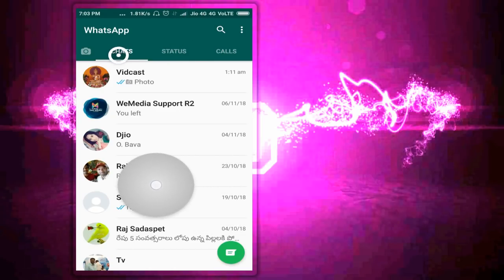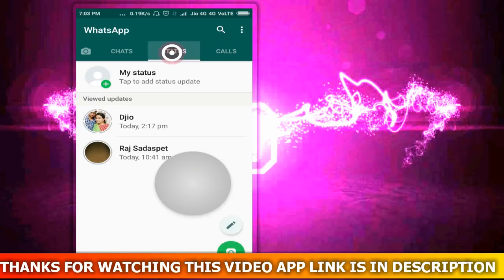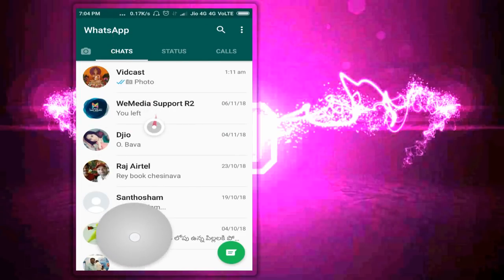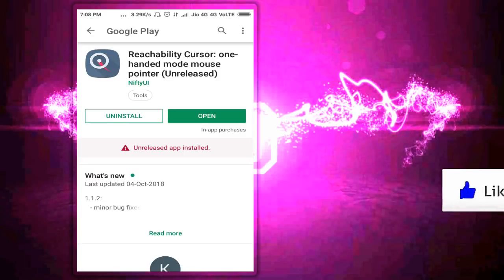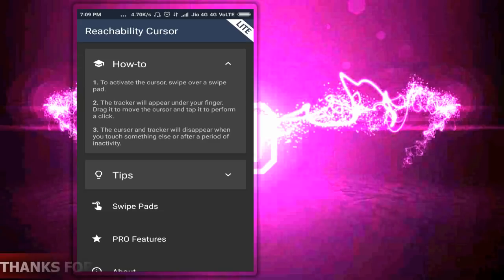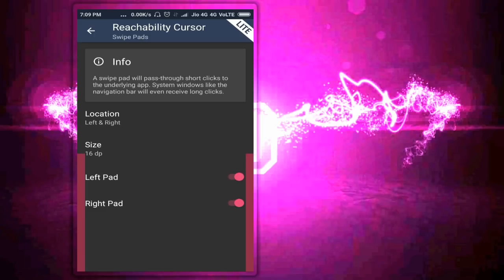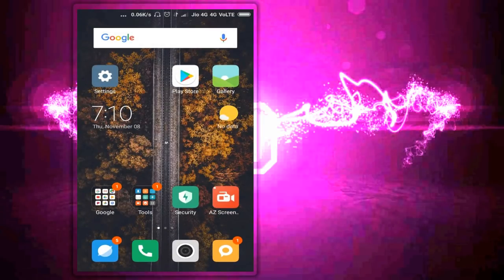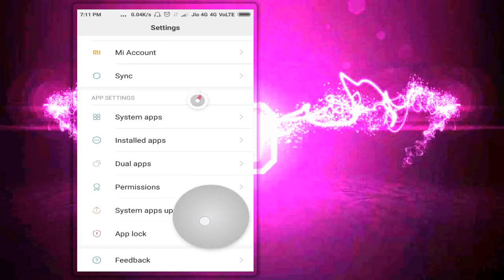BEST APP OF NOVEMBER 2018 IN TELUGU TECH ADDA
BEST APPS OF NOVEMBER 2018 IN TELUGU TECH ADDA

Earn Money:

Invite Code: 00QDB3

Easy to use:
Swipe over a screen edge to start Reachability Cursor. If you hold your phone with your right hand, use the right
screen edge. Drag the tracker to move the cursor and tap it to click. The cursor disappears automatically when you
don’t need it anymore.

You can use the core app for free without any ads!
Or purchase the PRO version when you need the advanced features:
• Customize the appearance & behavior of almost everything
• Adjust the cursor & tracker area according to your needs
• Edge actions for Notifications Overview, Quick Settings etc.
• An Advanced Mode that supports drag gestures with the cursor
• Execute long clicks with the cursor
• Support future development

Accessibility Service
Reachability Cursor requires you to enable its Accessibility Service before you can use it. This app uses this service
only to enable its functionality. It needs the following permissions:
○ Observe your actions
• is needed for the app blacklist feature
○ Retrieve window content
• is needed for a seamless Swipe Pads integration
○ Perform gestures
• is only used to perform clicks and gestures with the cursor
The usage of this API will always remain transparent and it will NEVER be used to collect personal or sensible data!